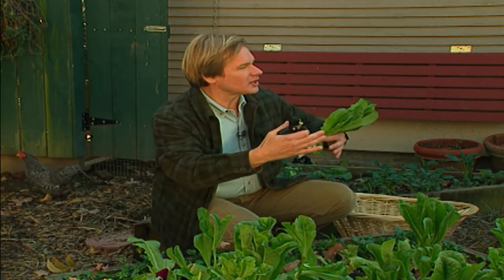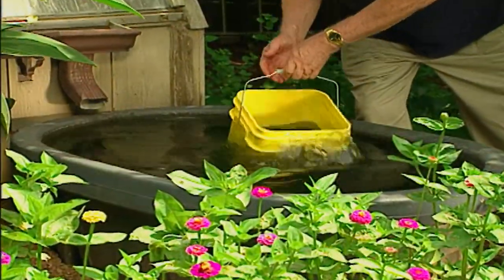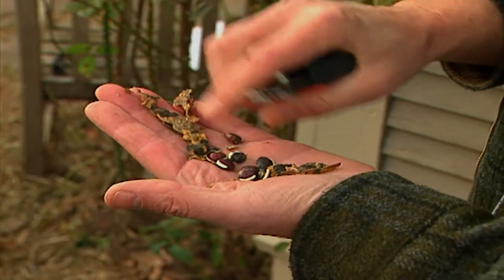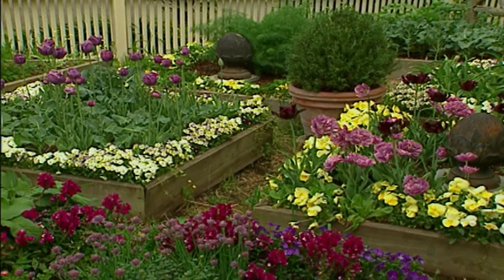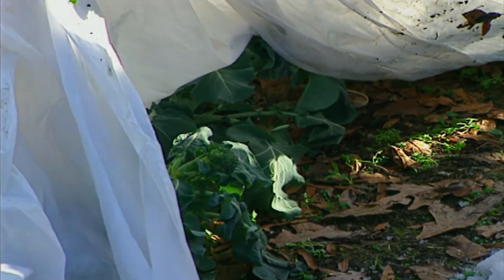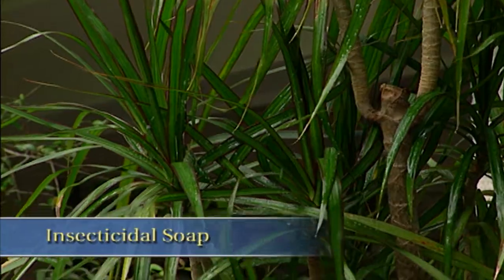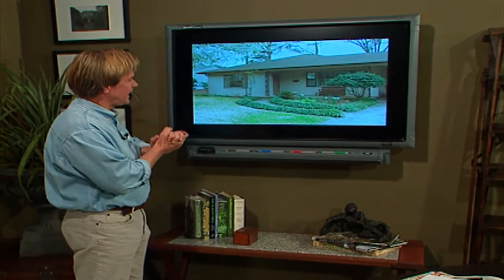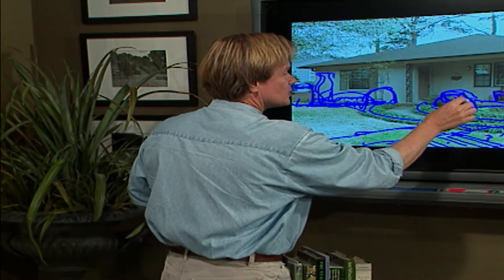Tips for Winter Gardening | Garden Home (512)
On this episode of Garden Home, host P. Allen Smith will discuss the best tips for winter gardening. From selecting plants to grow, to making the perfect soil blend, Allen will give you his best practices to make your garden beautiful and bountiful even in the cold months.

Topics Include:
00:00 Welcome
01:32 Fall Vegetable Garden
02:23 Lettuce Varieties
03:42 Gardening with Arthritis
06:44 Vertical Gardening
09:34 Planting Tulip Bulbs
12:58 Protecting Plants in Ice and Snow
15:37 Indoor Houseplant Care
17:56 Baked Apricot Casserole Recipe
19:36 Virtual Design Makeover